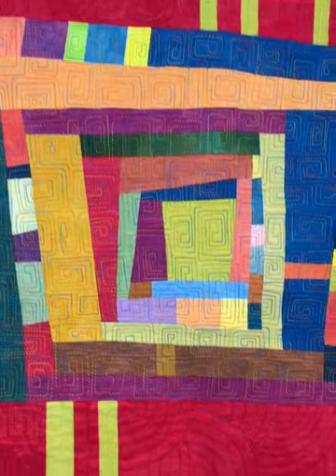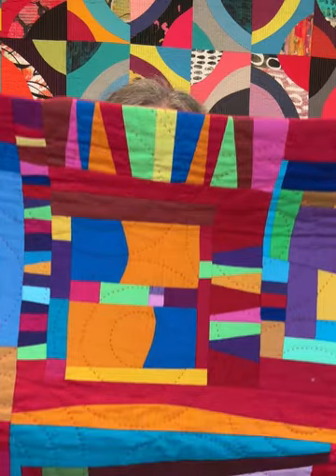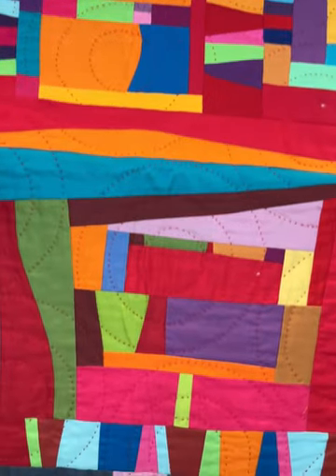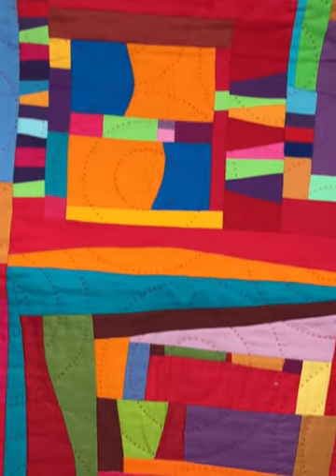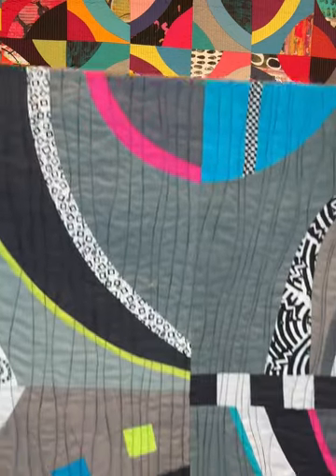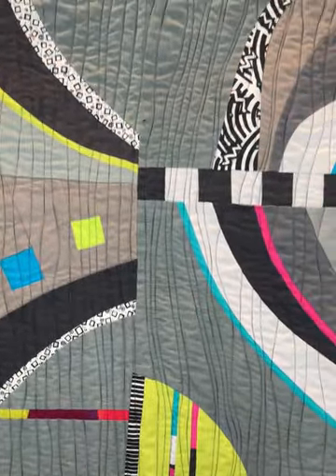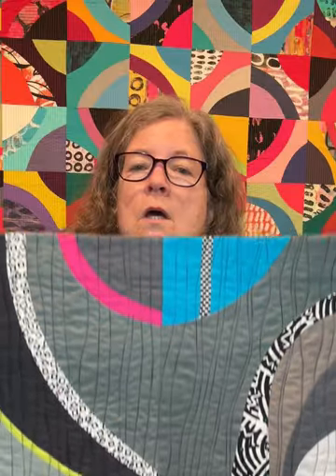Cindy Grisdela returns to Mid-Atlantic Quilt Festivals will workshops and lecture!